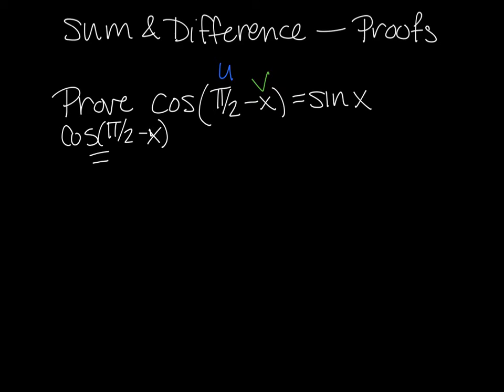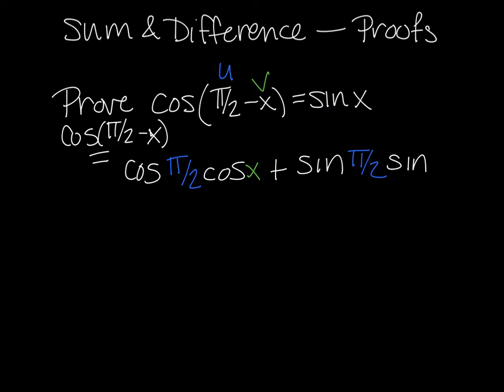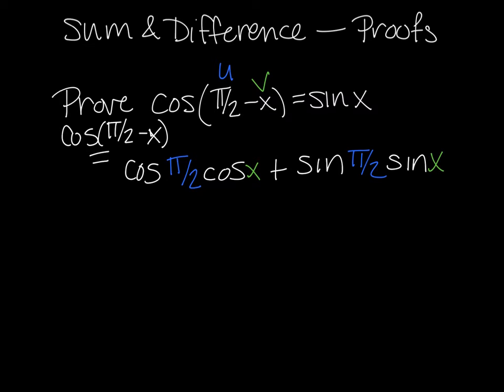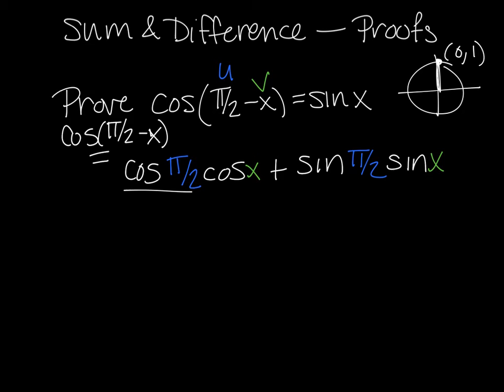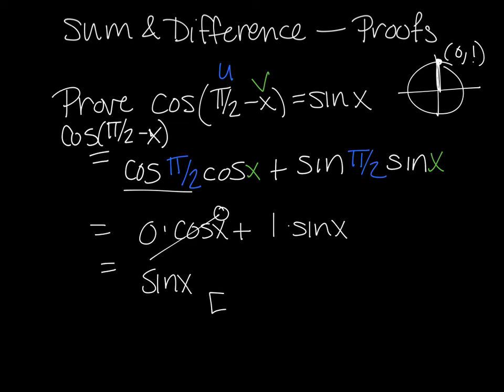T Sum and Difference, proofs